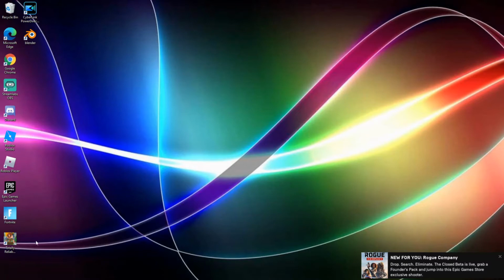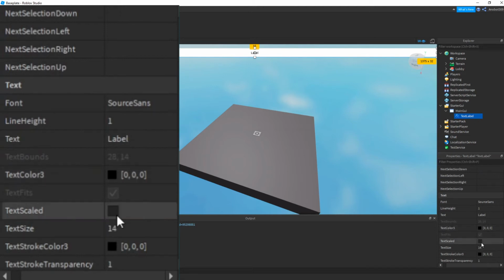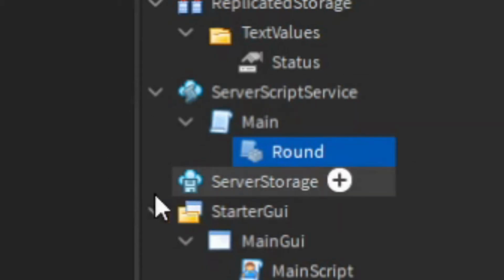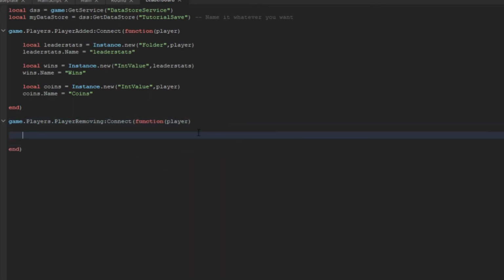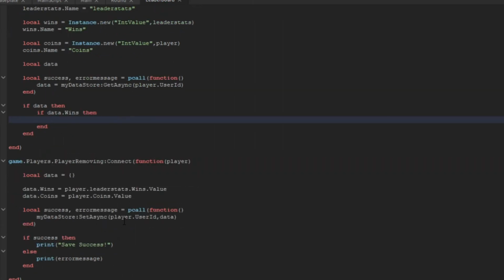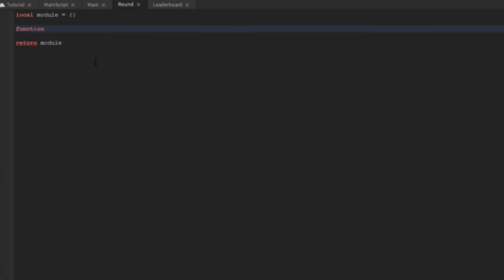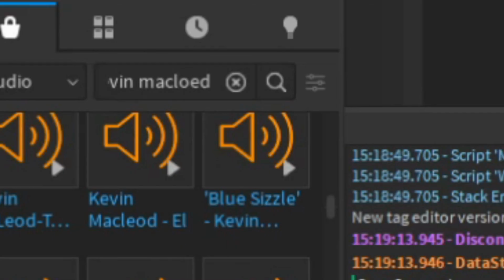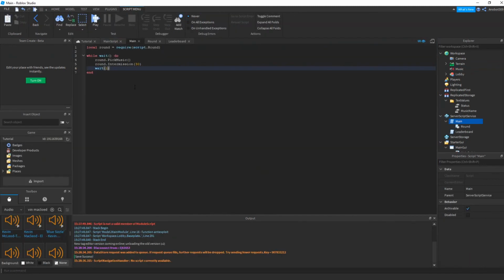How To Make A ROBLOX Game #1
The first part we can handle:
0:00 Intro
0:20 Download Roblox Studio
1:19 Making the Lobby
2:30 Gui
5:53 Setting Up your Concept
6:40 Making the leader stats
14:29 Making the intermission
17:03 Optional: Making a Playlist
21:30 Test